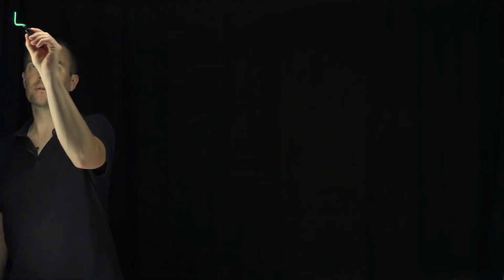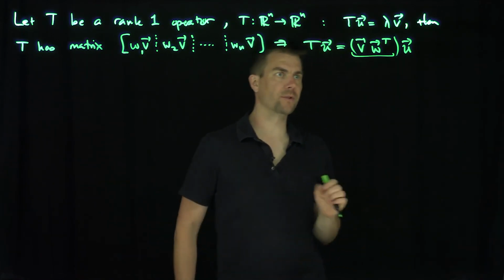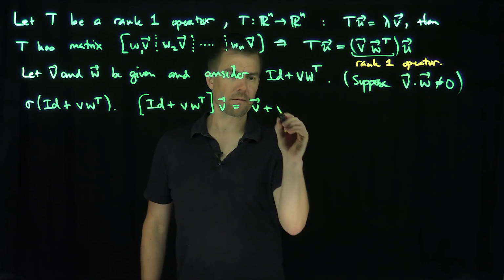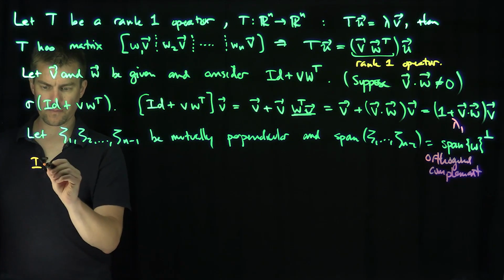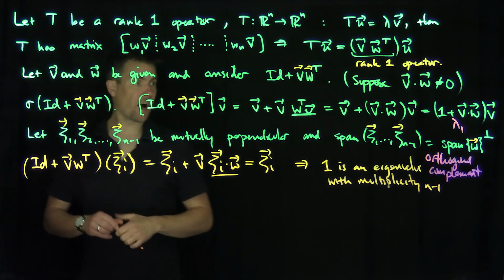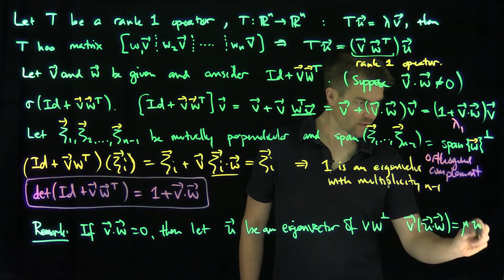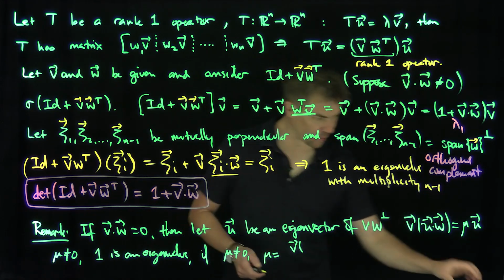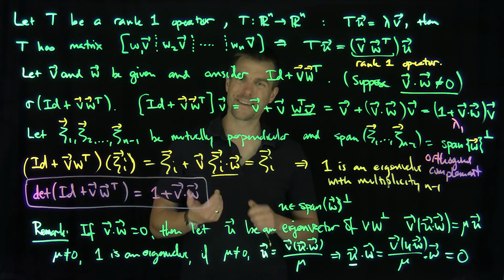The Identity Matrix Plus a Rank One Perturbation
We find the eigenvalues of the identity plus a rank one perturbation, an operator of the form Id+vw^T. As long as v and w are not perpendicular to each other, v and a orthonormal basis of the orthogonal complement of w will give us the entire spectrum of the operator. We are therefore able to find a formula for the determinant of I +vw^T by multiplying the eigenvalues together.